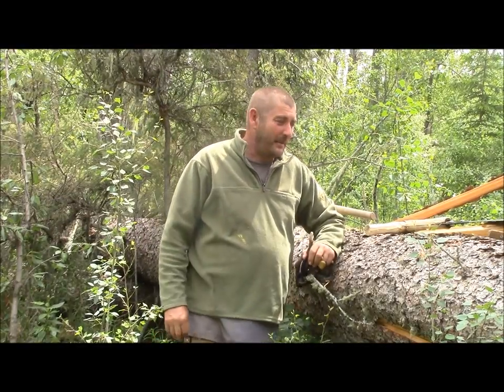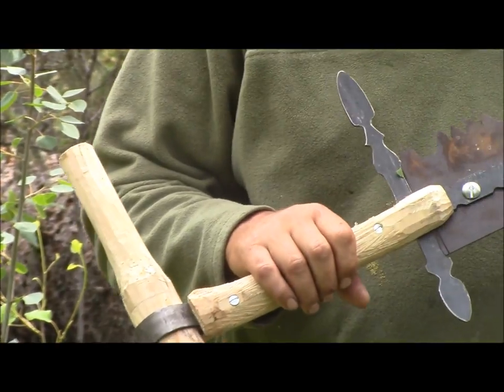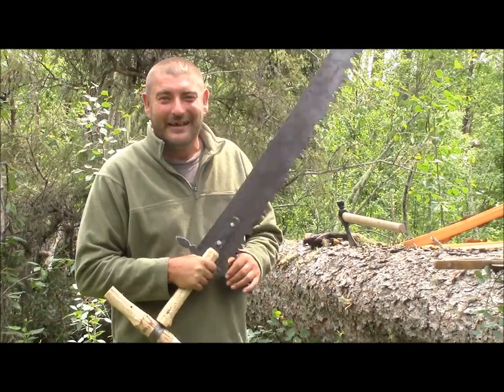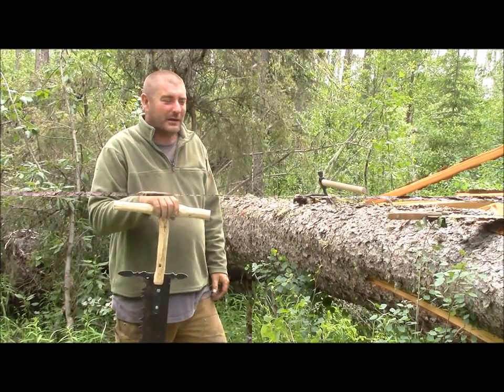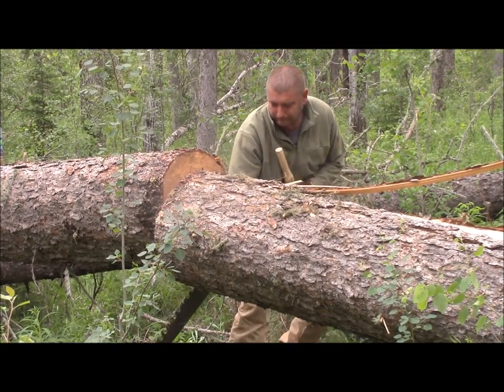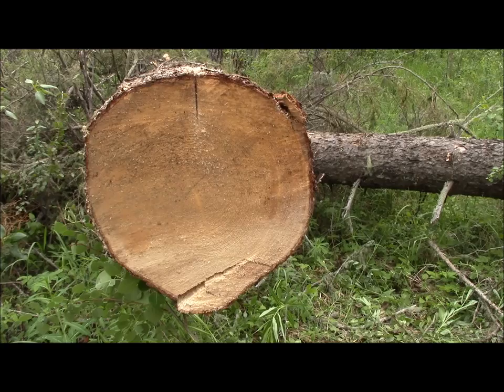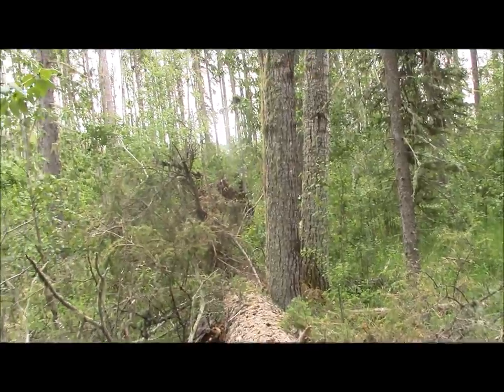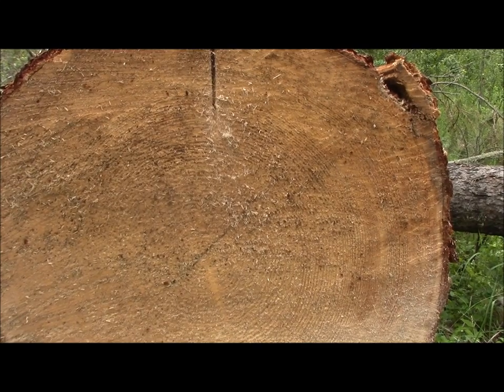Saw rescue and First trial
A rebuild of an old cross cut saw, with a quick trial run.